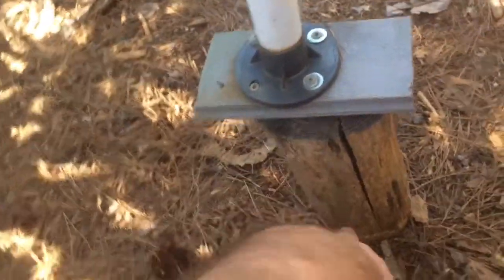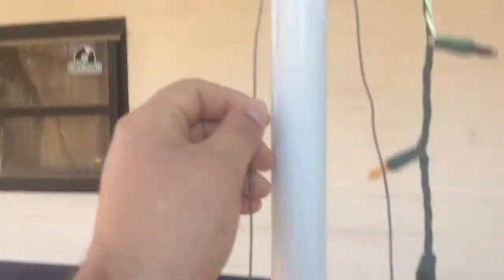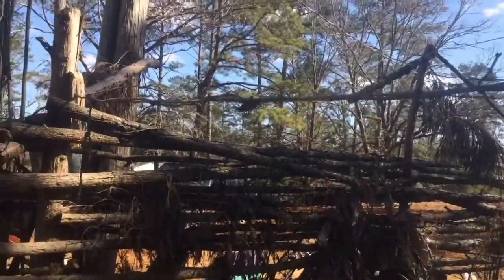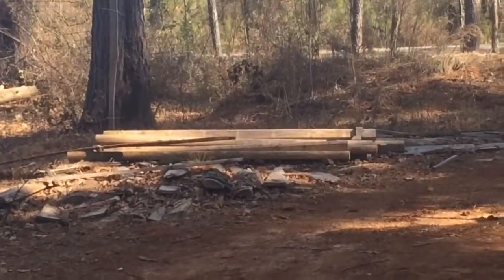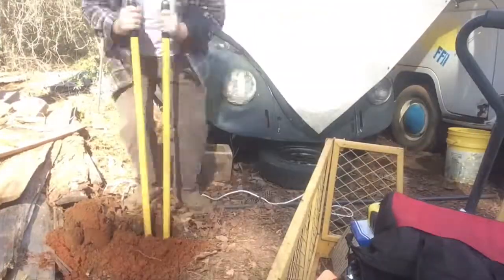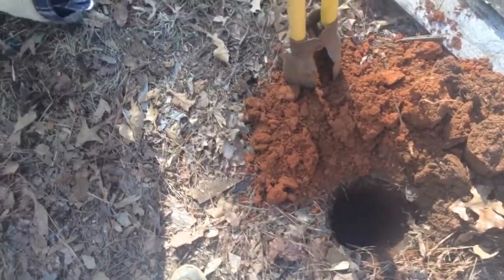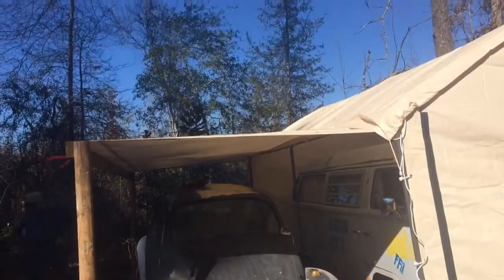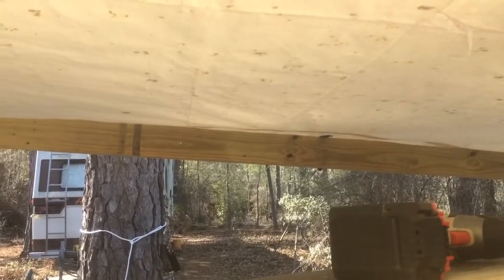Spicing up my tractor supply car port aka the bug barn